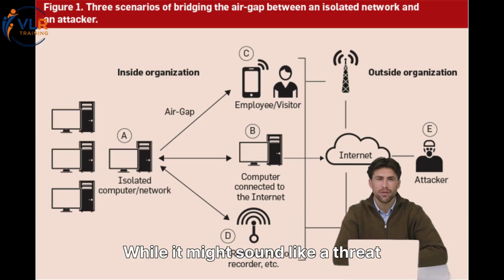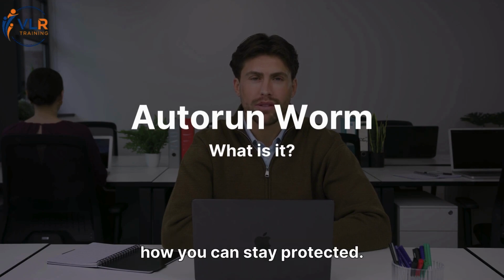What is Autorun worm in Cyber Security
Think your PC is safe just because you don’t click suspicious links? Think again—this virus infects you the second you plug in a USB drive

In this deep dive, we explore the terrifying world of Autorun worms—the self-propagating malware that turns every removable drive into a potential weapon. Unlike standard viruses that require user interaction, these worms exploit the Windows AutoRun and AutoPlay features to infect systems silently and instantly.

We break down the technical mechanics of the infamous autorun.inf file and explain how it allows malware to bridge the "air-gap" into high-security systems. From the global chaos of the Conficker botnet to the precision sabotage of Stuxnet, we analyze real-world examples that changed cyber warfare forever. Whether you’re a gamer protecting your rig, a beginner looking to stay safe, or an expert studying malware persistence, this video provides the ultimate guide to identifying, preventing, and removing these persistent threats. We also cover the essential Windows settings you need to toggle to stay protected in 2026.